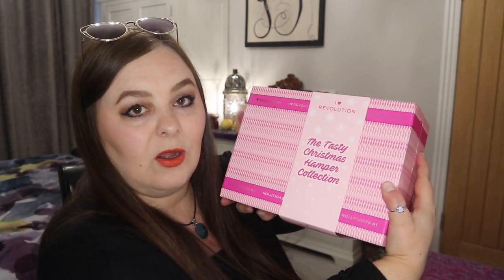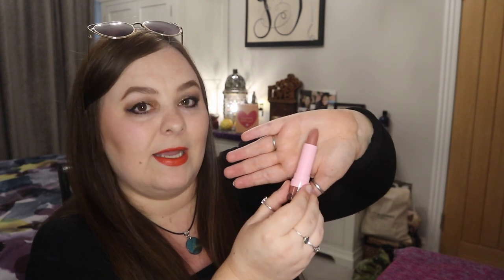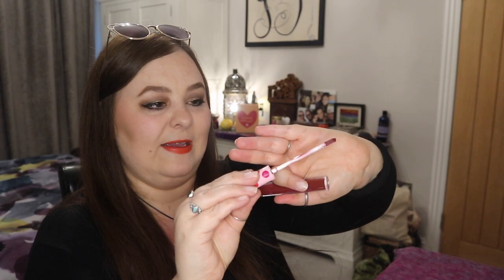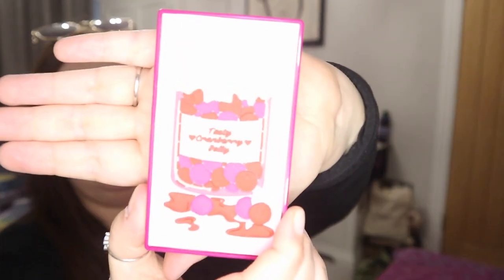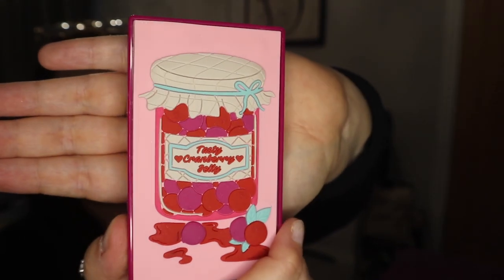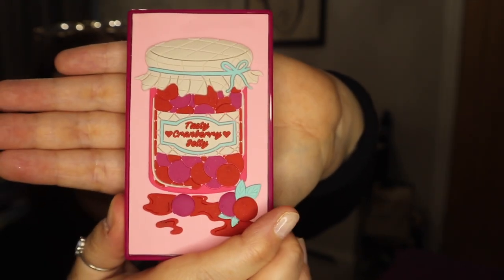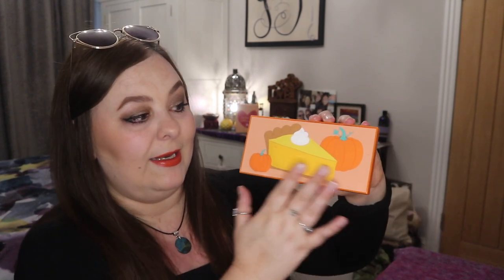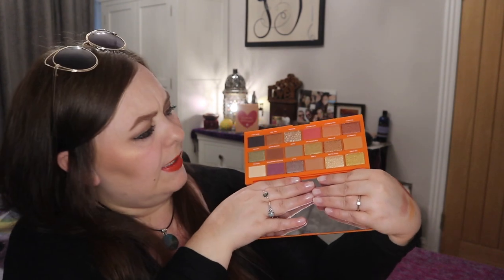I Heart Revolution - The Tasty Hamper .... Oooooh, Tasty Indeed ....!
Hiya

So. I treat myself to this online. This hamper is mega cute Fantastic for a teenager! ( I may be approaching the Big 40 ( GULP ) But I think its fab! lol )
Just wanted to share it with you all .

Juella xxx